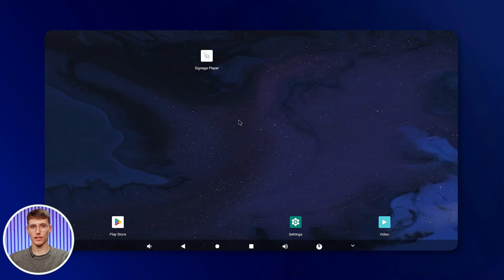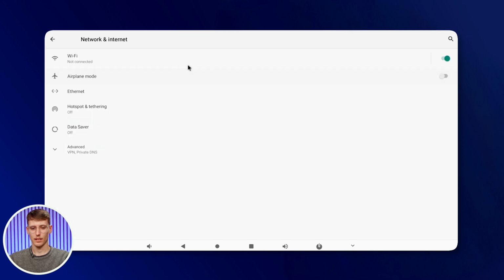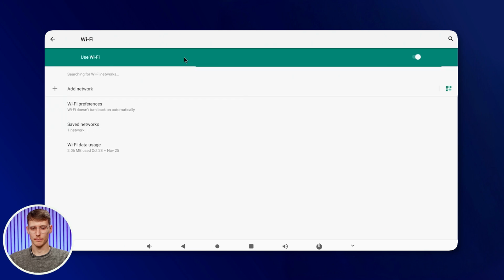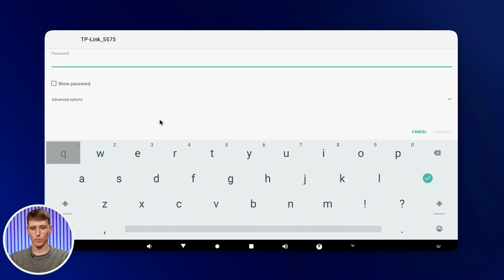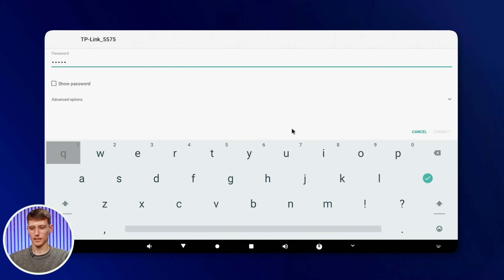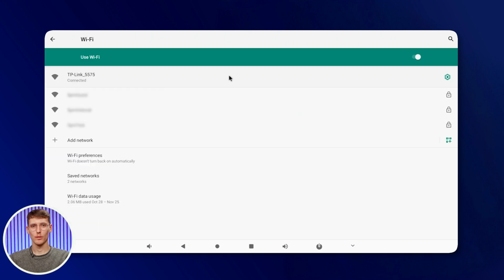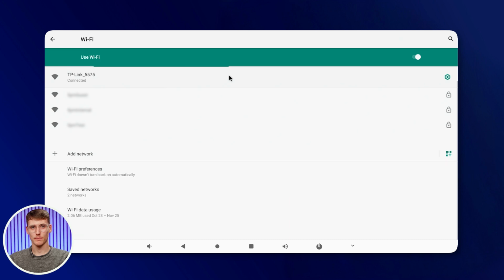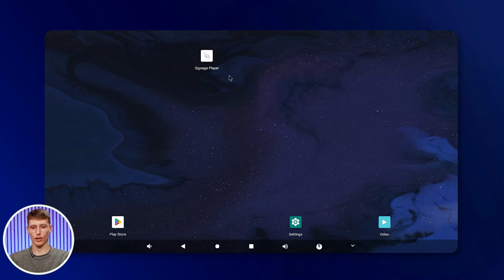Connect Your Digital Signage to Wi-Fi | TrouDigital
Learn how to connect your digital signage screen to Wi-Fi using the TrouDigital platform.

In this short explainer video, we show you how to get your digital signage screen online quickly and easily. Whether you’re setting up a new screen or reconnecting an existing one, this step-by-step guide helps ensure your display is connected and ready to receive content.

This video is ideal for:

IT and workplace technology teams

Internal communications managers

Anyone setting up TrouDigital for the first time

Once connected to Wi-Fi, your digital signage screen can receive updates in real time, allowing you to manage content remotely and keep your communications consistent across all locations.

👉 Part of the TrouDigital Explainer Series
👉 Simple setup. Centralised control. Reliable digital signage.